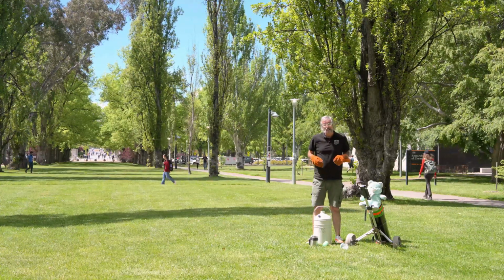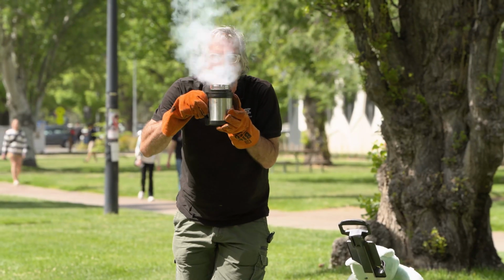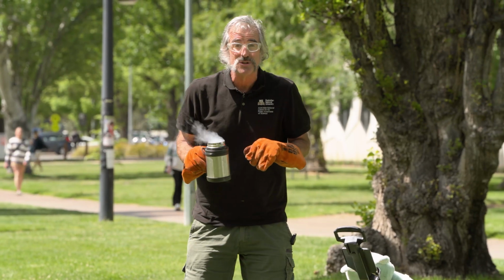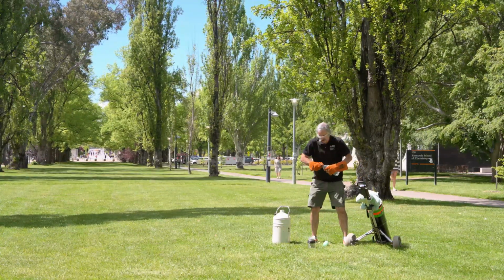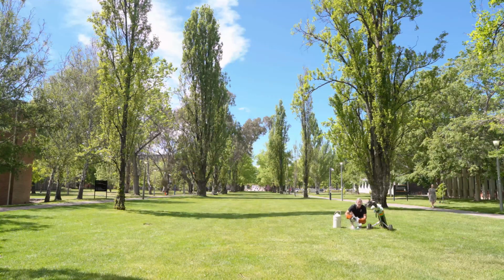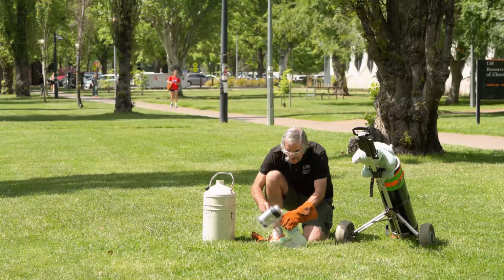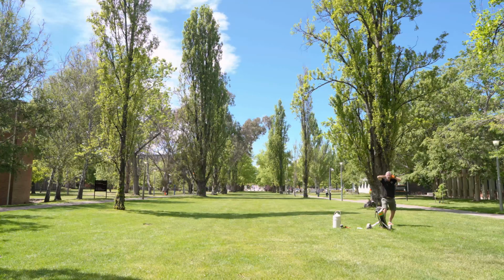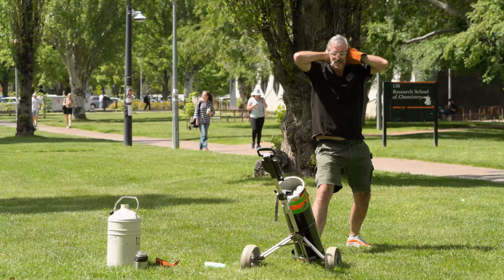Shooting a teddy bear out of a cannon with liquid nitrogen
Dr Graham Walker from the Australian National Centre for the Public Awareness of Science demonstrates the Teddy Bear Cannon.

CAUTION: These demonstrations should only be attempted by trained professionals, for fun experiments you can try